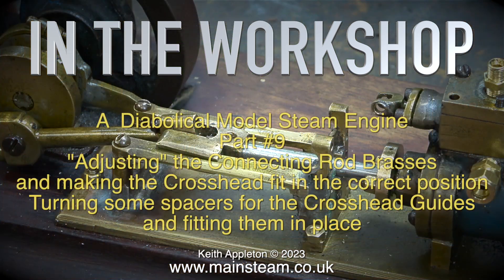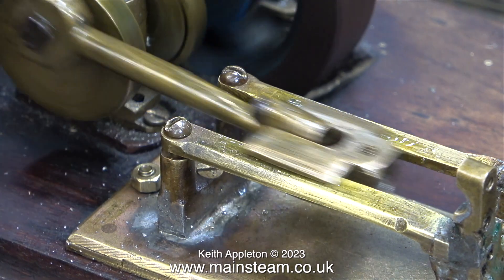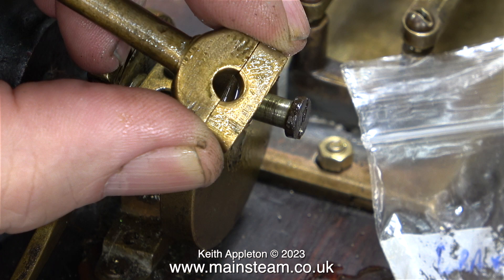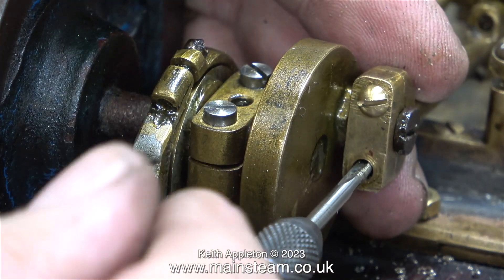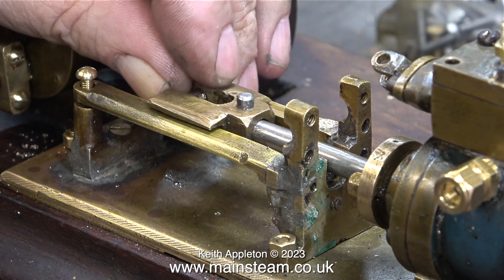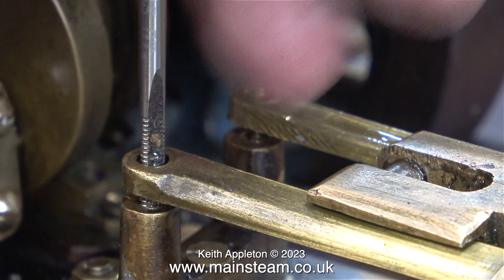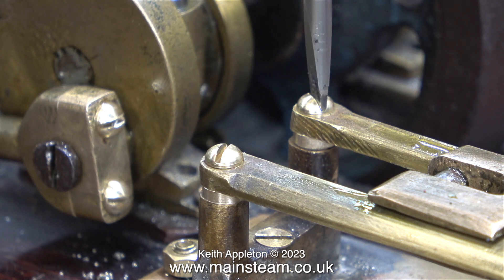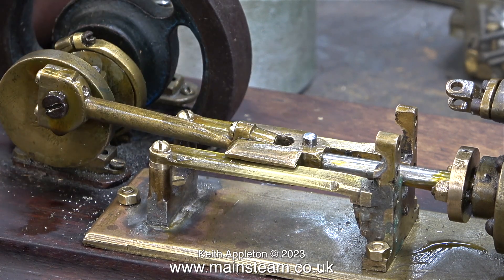A DIABOLICAL MODEL STEAM ENGINE - PART #9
A Diabolical Model Steam Engine - In The Workshop - Part #9. "Adjusting" the Connecting Rod Brasses and making the Crosshead fit in the correct position. Turning some spacers for the Crosshead Guides and fitting them in place.